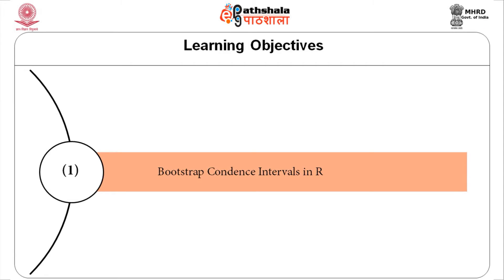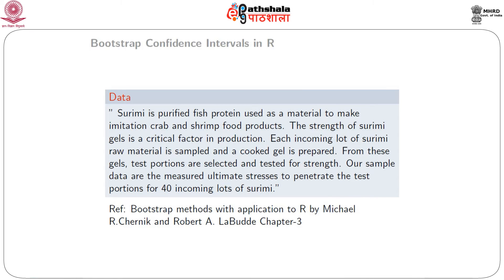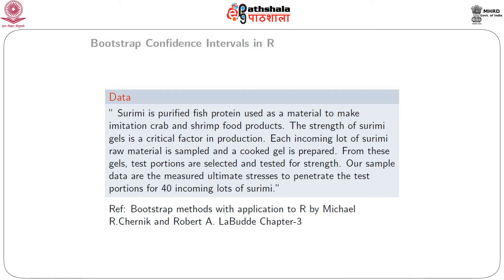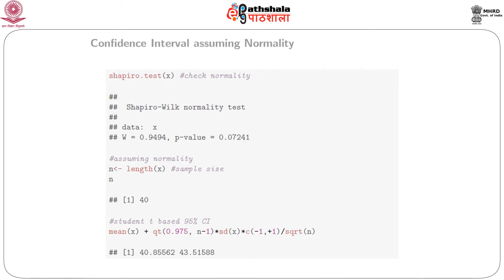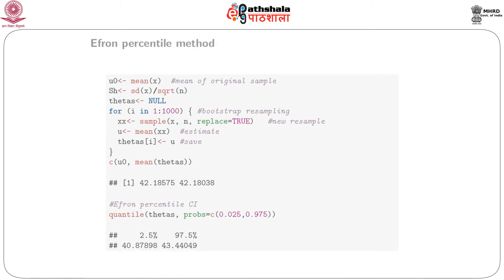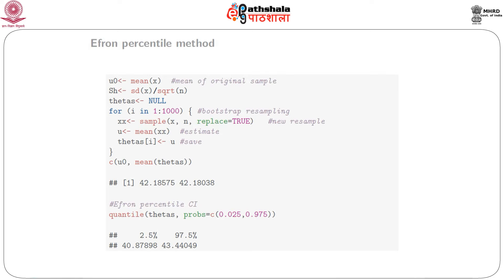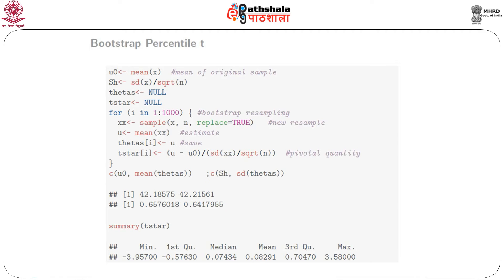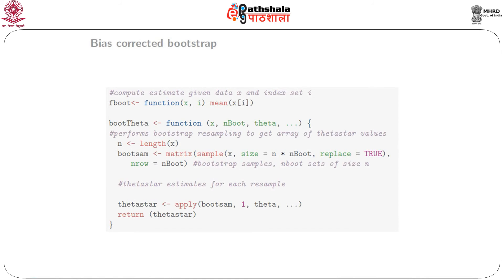Bootstrap Confidence Intervals in R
Paper: Advanced Data Analytic Techniques
Module: Bootstrap Confidence Intervals in R